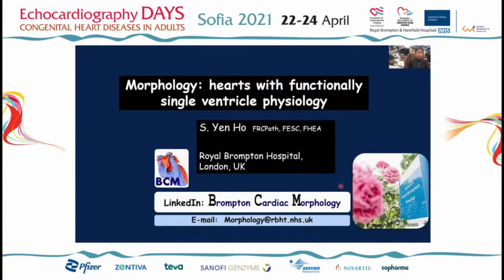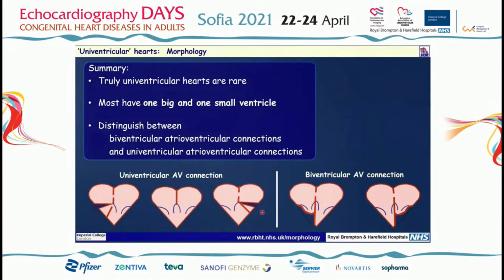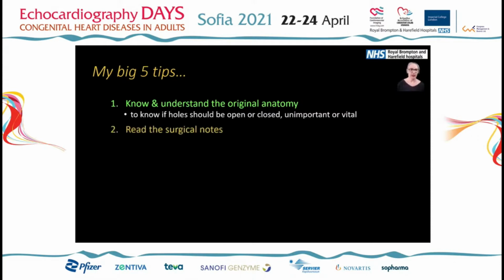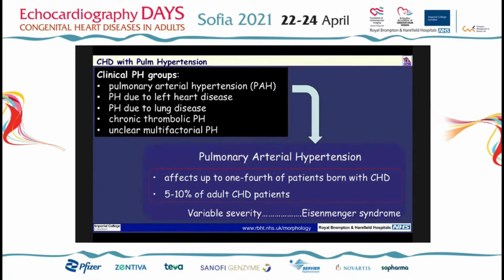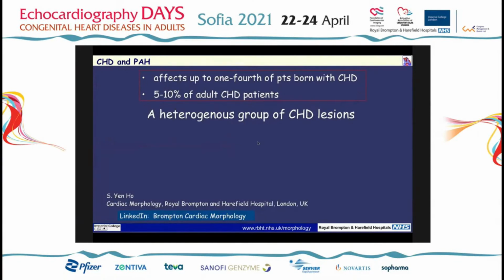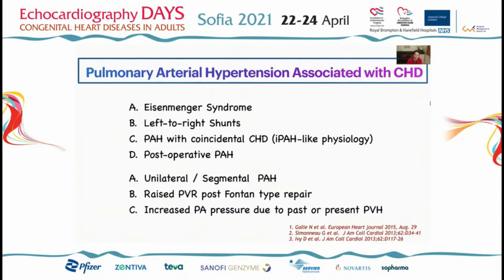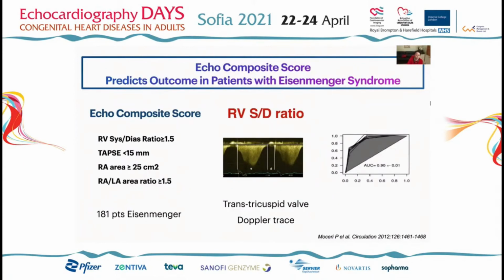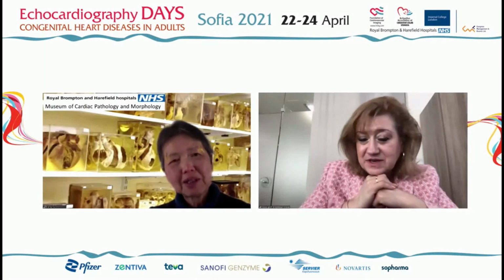24 04 Session 7